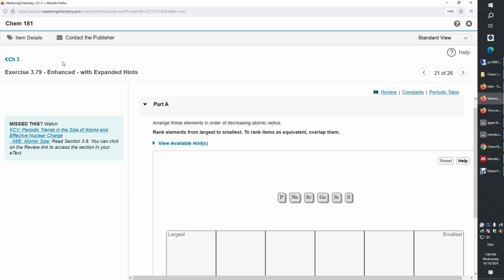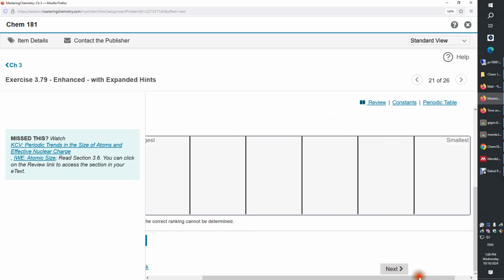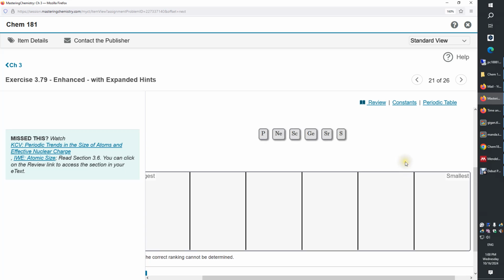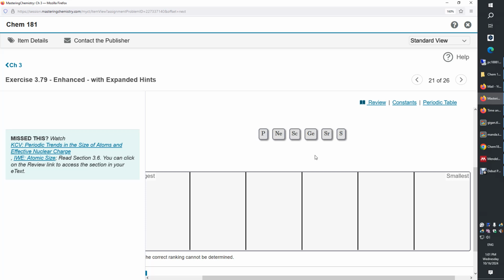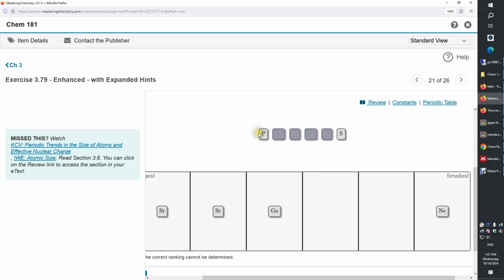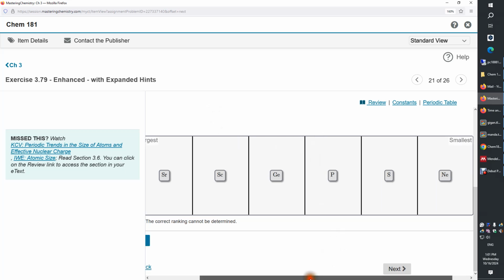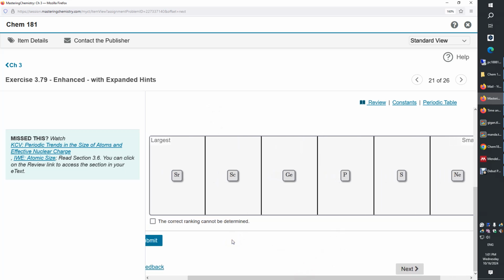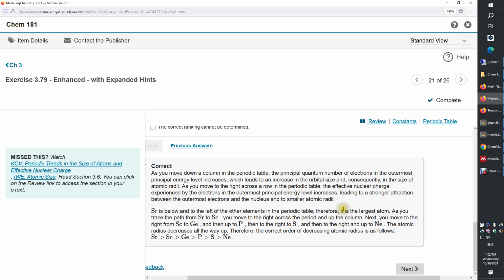Ch 3 Exercise 3 79